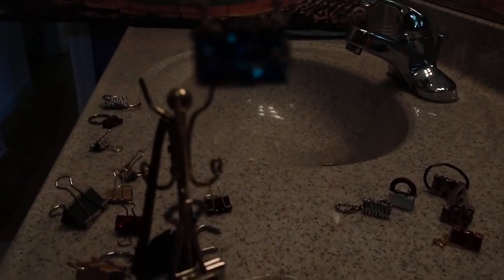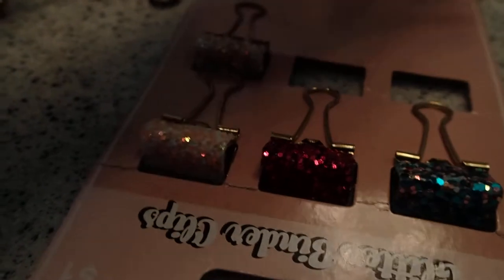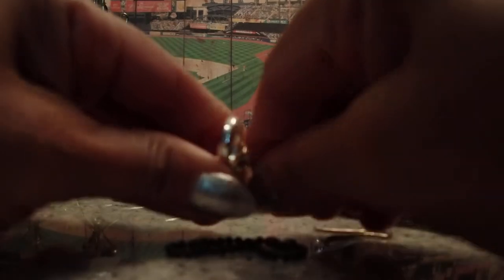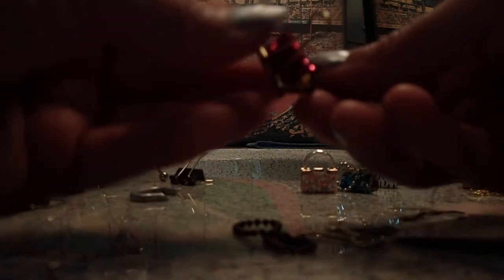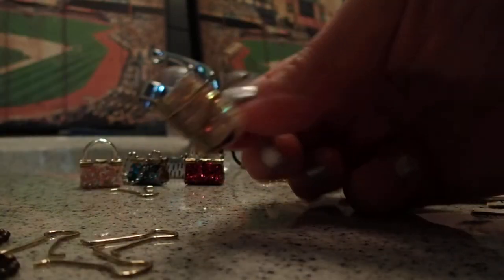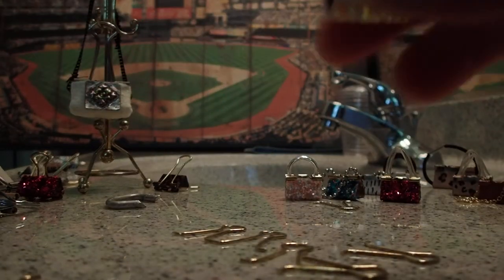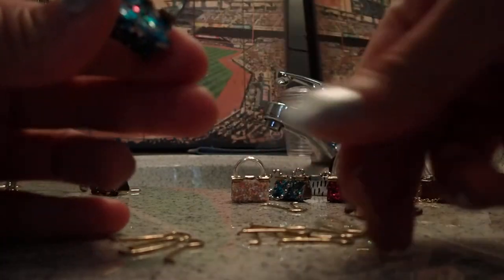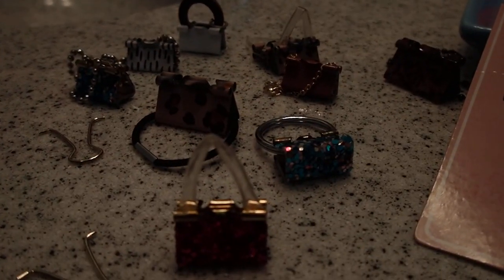Turning More Binder Clips into Glamorous Little Bags/Purses!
In case you missed my tutorial, here is a short vid turning these great binder clips into glamorous bags for my upcoming Miniature Boutique!